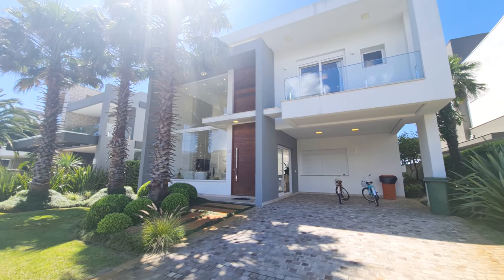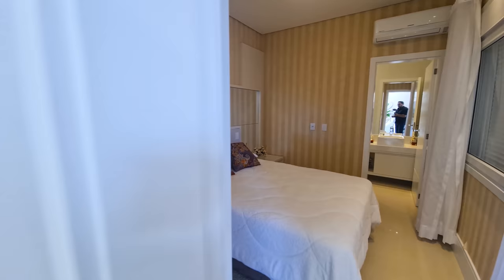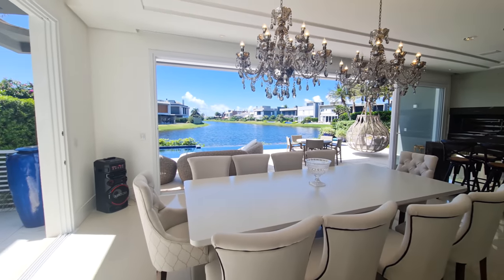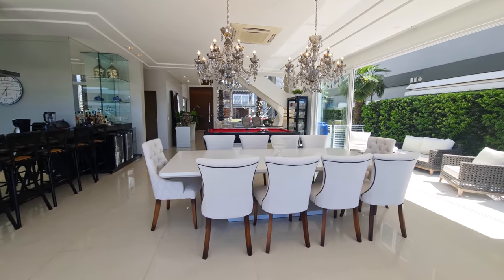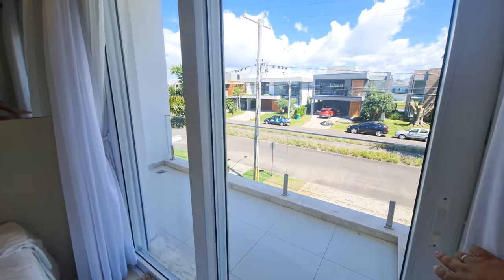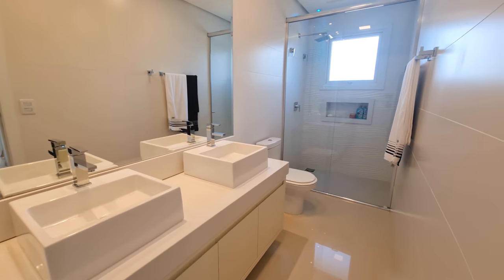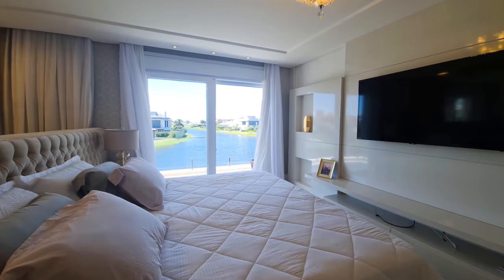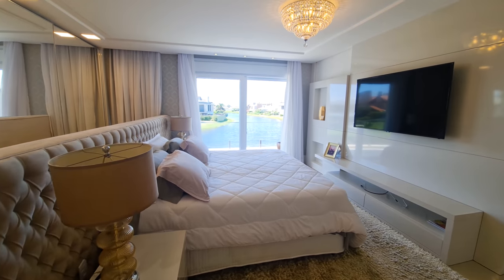''OCASIÃO'' O MELHOR PREÇO CASA DECORADA NO ENSEADA NA AV. PRINCIPAL 'LINDA VISTA'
A4 imóveis vende linda casa no condomínio Enseada Xangri-lá
Sobrado com 385m² de área construída em lote com 488m2, totalmente mobiliado e decorado, linda vista de lago, piscina de concreto, Split em todos ambientes, persianas e cortinas automatizadas, divididos em 4 amplas suítes, sendo 1 térrea e 1 máster com hidro e closet, estar íntimo com banheiro (pode ser feito uma quinta suíte), amplo living 3 ambientes com lareira e lavabo, pé direito duplo, cozinha estilo americana com churrasqueira, lavanderia, dependência de empregada completa, abrigo para carro.

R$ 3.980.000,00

Mais informações: 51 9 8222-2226